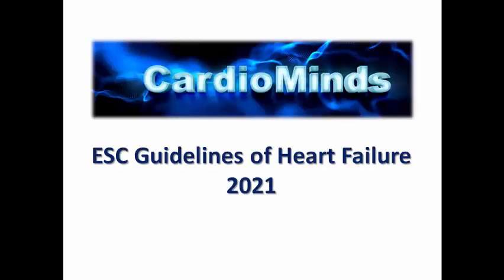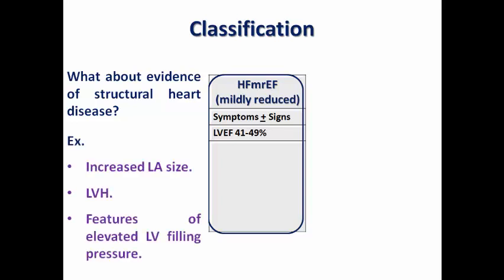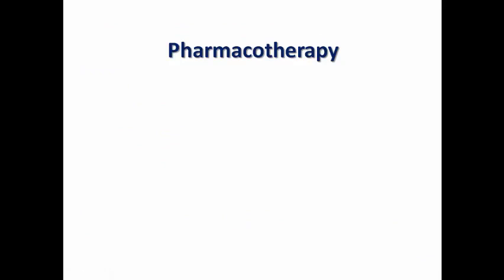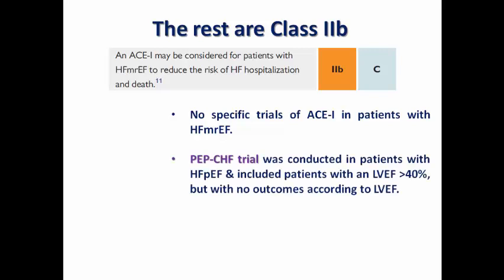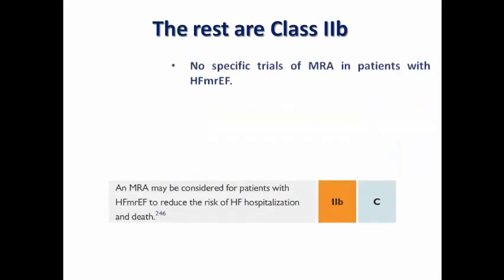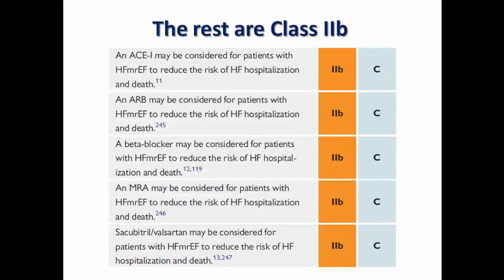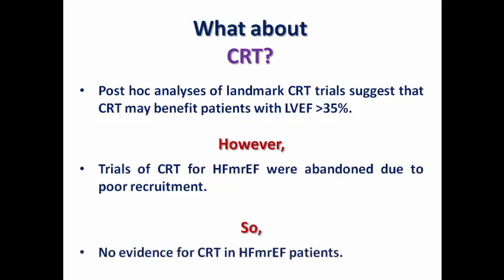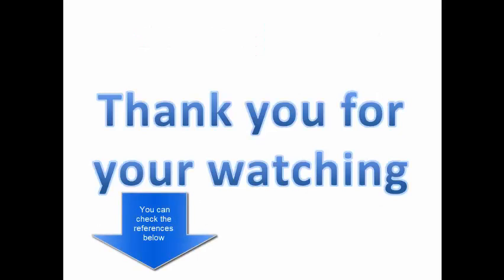ESC Guidelines: Managing HFmrEF (English Version)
A distinct type of HF, previously called mid range EF, now called mildly reduced EF.
Is it more similar to HFrEF or to HFpEF?

2021 ESC Guidelines for the diagnosis and treatment of acute and chronic heart failure

TOPCAT trial. Spironolactone for Heart Failure with Preserved Ejection Fraction

PARAGON HF trial. Angiotensin–Neprilysin Inhibition in Heart Failure with Preserved Ejection Fraction

CHARM-Preserved trial. Candesartan in Heart Failure—Preserved.

PEP-CHF trial. Perindopril for Elderly People With Chronic Heart Failure.